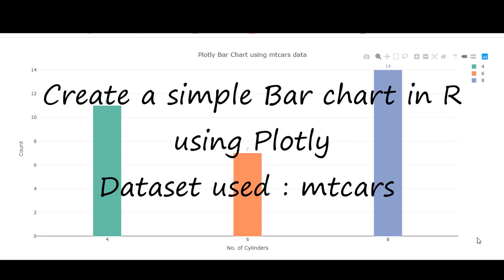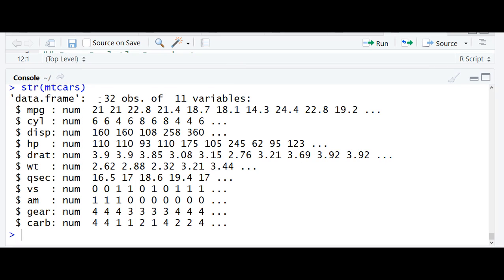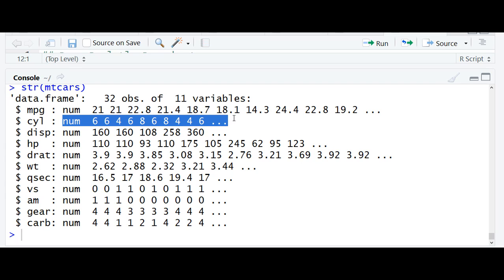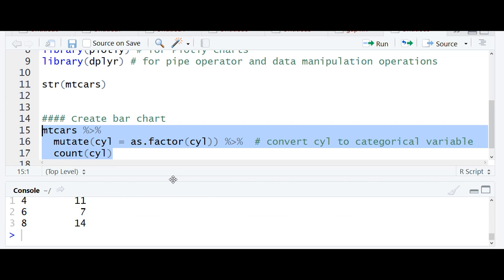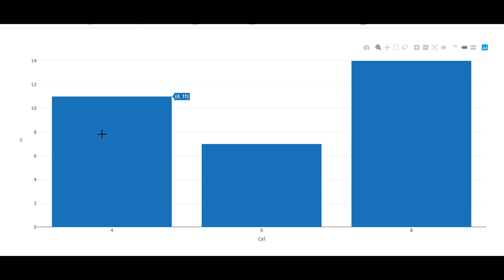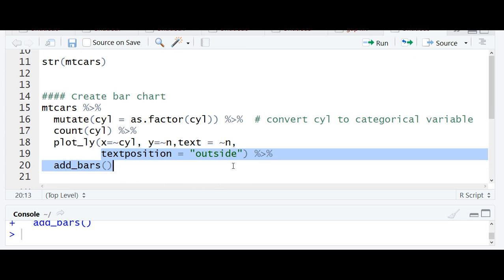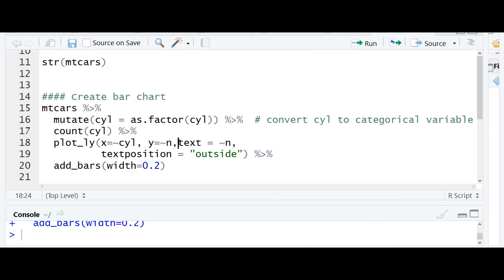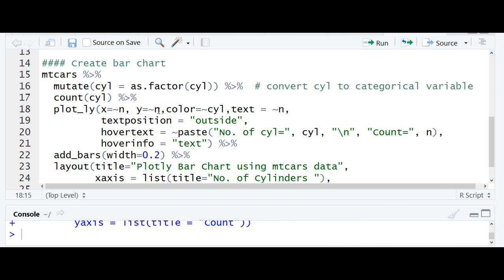R Plotly Tutorial | Create Simple Bar Chart in Plotly